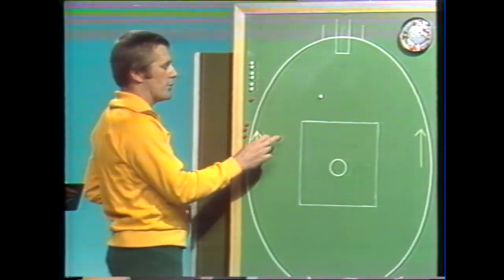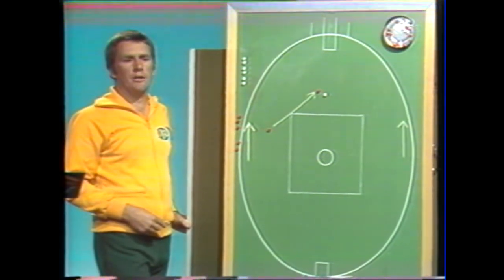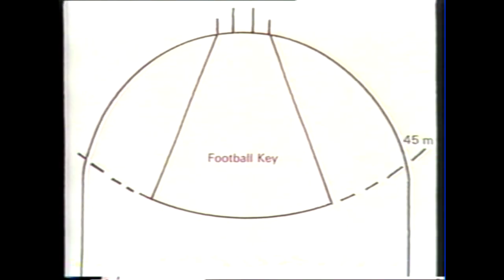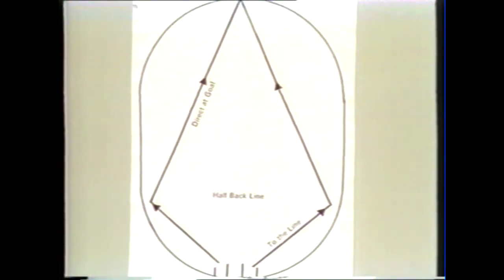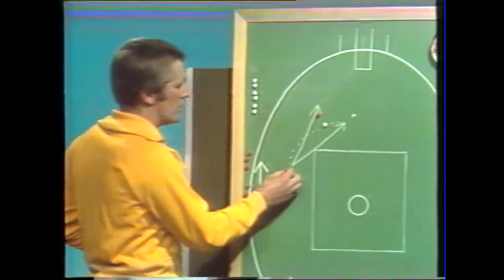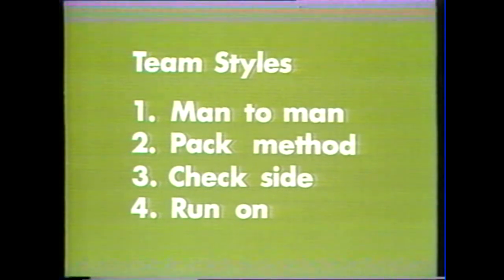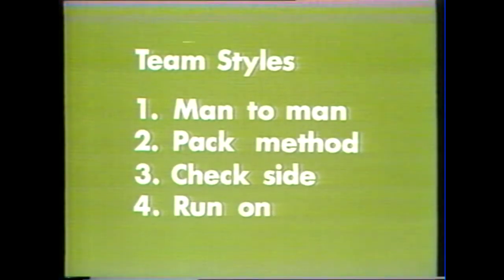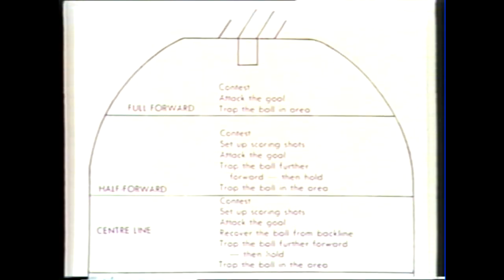Team Play Tactics - Aussie Rules instruction video produced by the National Football League in 1980s